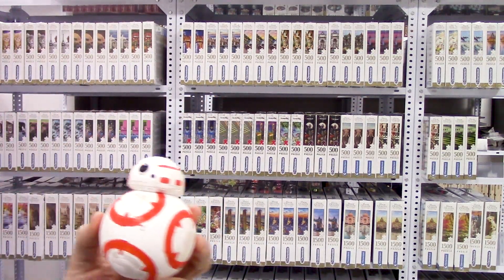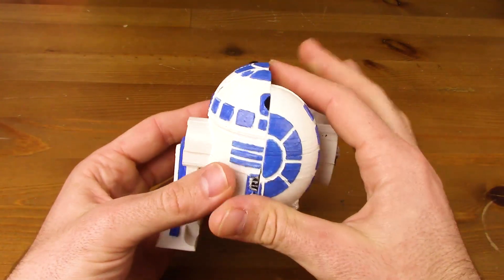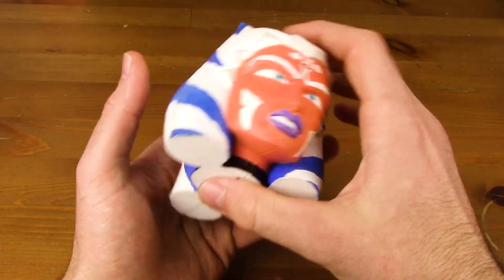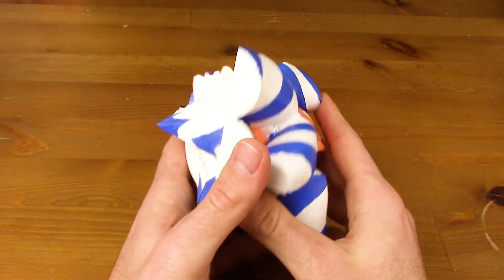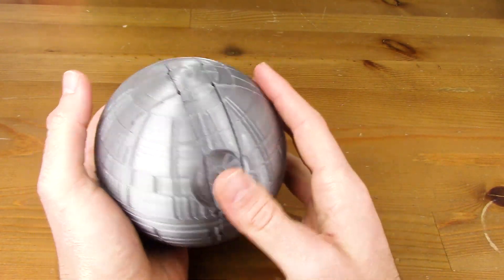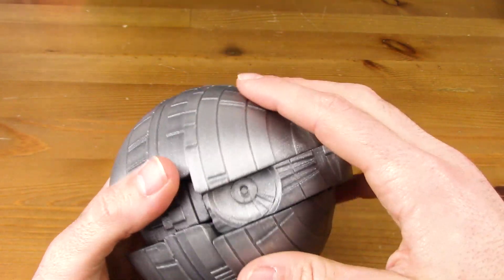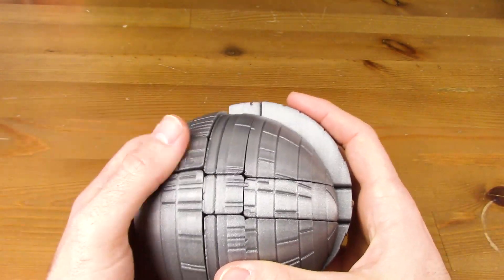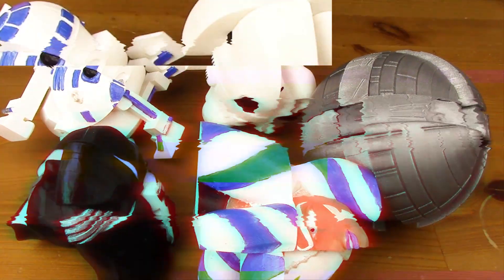Cubos de Rubik Star Wars 🌌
Hola chicos y chicas, hoy veremos la review de los los cubos de rubik Star Wars 3D realizados con impresión 3D. Son unos cubos muy interesantes que ocuparán un lugar privilegiado en cualquier colección. Espero que os gusten.